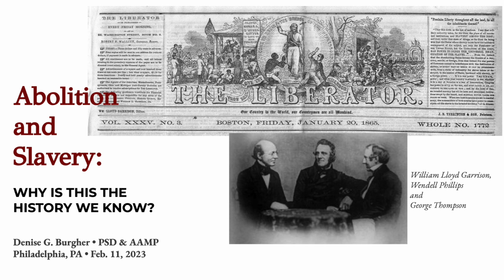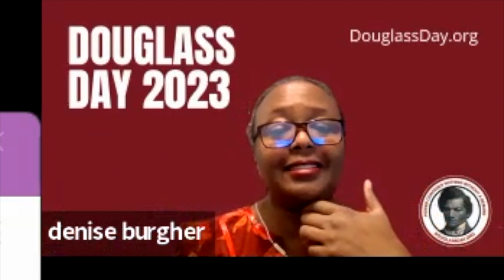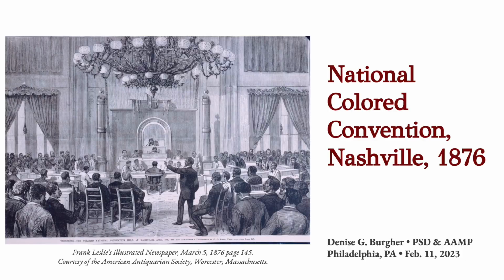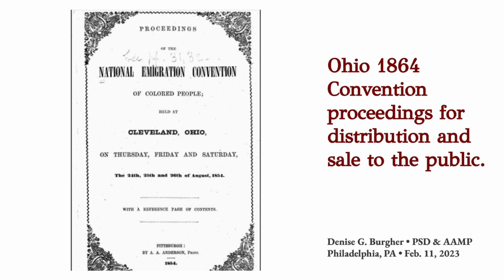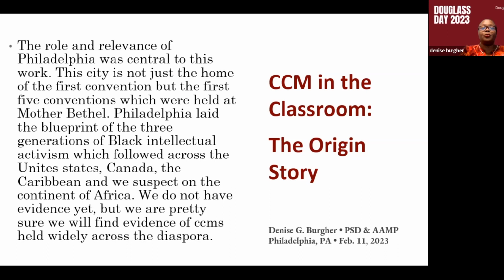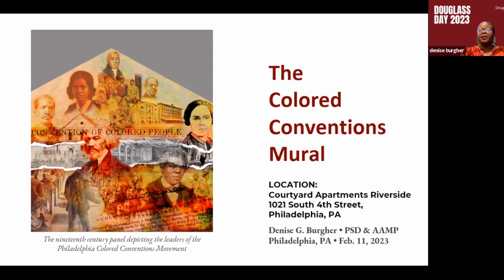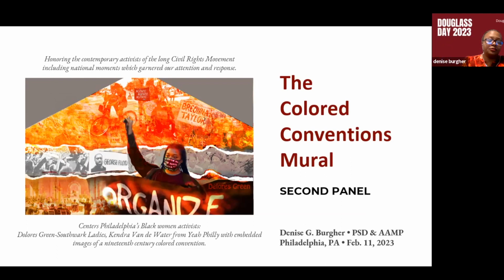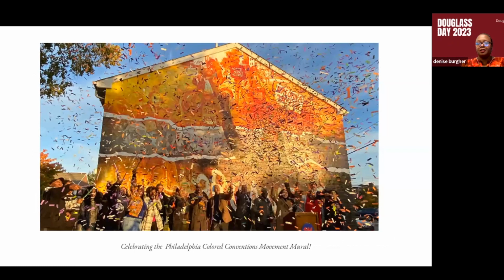Hidden Histories Panel Series: Challenging the System to Work, Introduction to Colored Conventions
The “Hidden Histories” Panel Series is organized by the Philadelphia Writing Project and the African American Museum in Philadelphia. The February panel, “Challenging the System to Work,” featured historian and digital humanities expert Denise Burgher from the University of Delaware, and three School District of Philadelphia teachers: Keziah Ridgeway, Northeast High School; Nick Bernardini, Samuel Fels High School; and Janel Moore-Almond, George Washington Carver High School. All of the speakers contribute to the Teaching the Colored Conventions Project. This program was designed in collaboration with the social studies team in the School District of Philadelphia’s Office of Curriculum and Instruction.

This video is part 1 of the panel.

The panel series is supported by a grant from the National Writing Project funded by the National Endowment of Humanities. The grant, “Hidden Histories of African American Women in Philadelphia, Building a More Perfect Union from the 1700s to the present" references the book, They Carried Us: The Social Impact of Philadelphia's Black Women Leaders (Baker-Rogers & Traylor 2020), which highlights the role of African American women and their amazing contributions to Philadelphia. The panel series also connects to work Philadelphia Writing Project teacher consultants have been doing to develop curriculum materials and professional development to support civically engaged argument writing in K-12 classrooms, which is supported by a Teaching with Primary Sources grant from the Library of Congress.